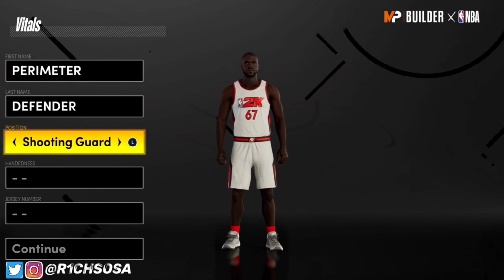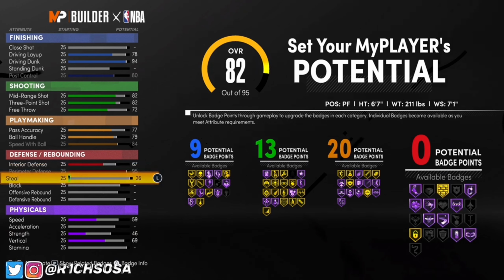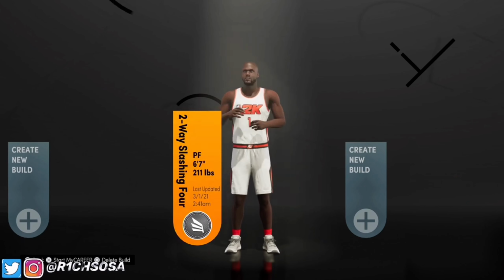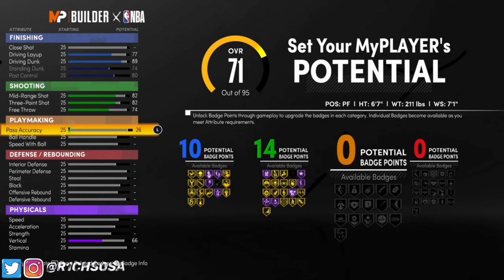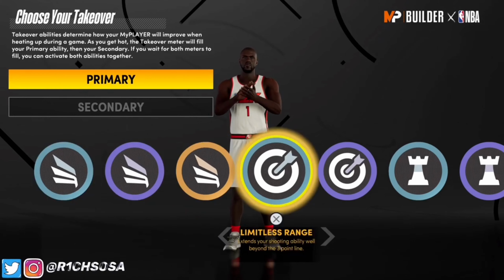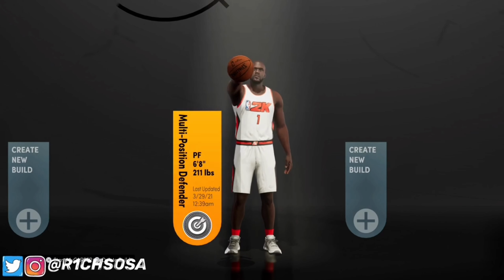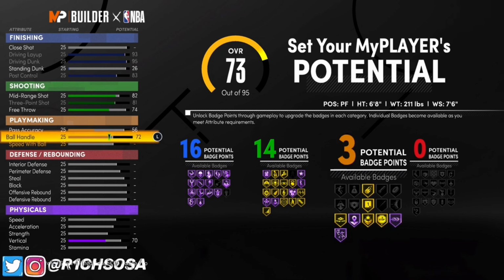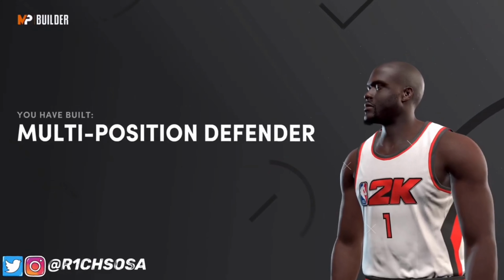TOP 3 TOXIC 2 WAY LOCKDOWN DEFENDER BUILDS on NBA 2K21 NEXT GEN! VOL. 25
IN TODAYS VIDEO I AM BRINGING YALL THE NEW BEST RARE LOCKDOWN 2 WAY BUILDS ON NBA 2K21! THESE ARE THE BEST BUILDS TO USE IN ANY GAMEMODE IN NBA 2K21 NEXT GEN! BE SURE TO ENJOY :)